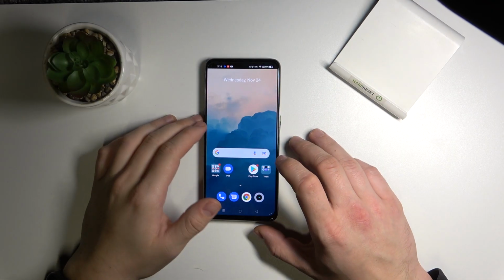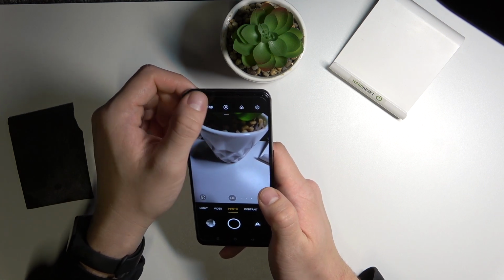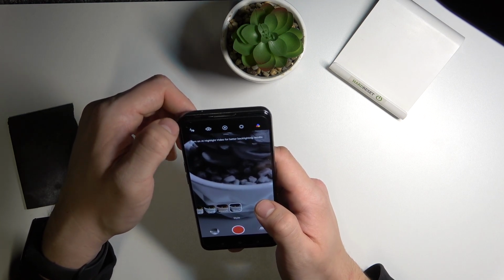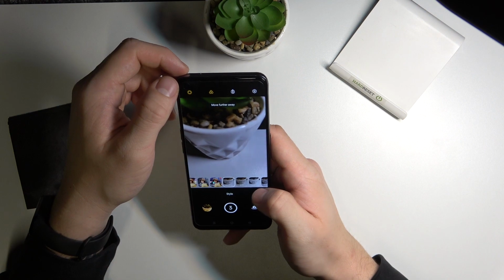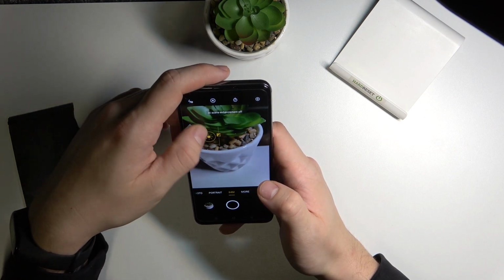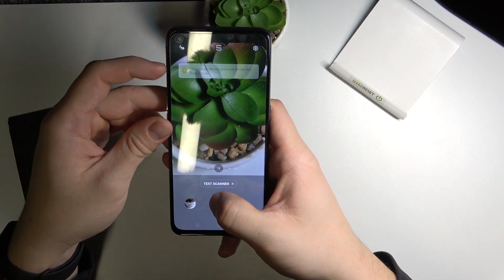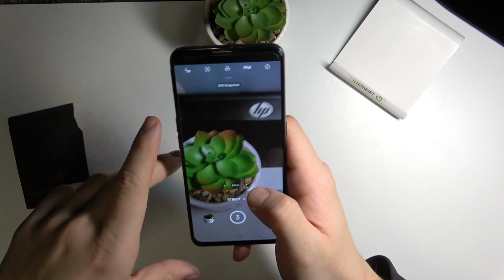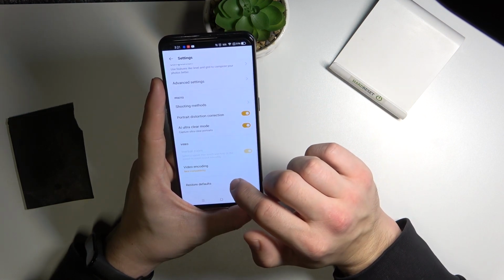Camera Preview of Realme GT Master Edition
In this video we'll show you all the camera features on the Realme GT Master Edition phone, each mode and options in the camera's main settings.

What features does the camera have in the Realme GT Master Edition? What modes does the camera have in Realme GT Master Edition?